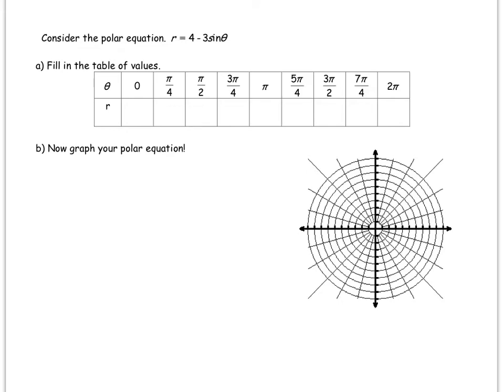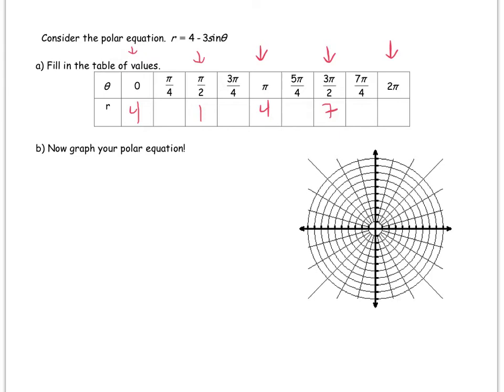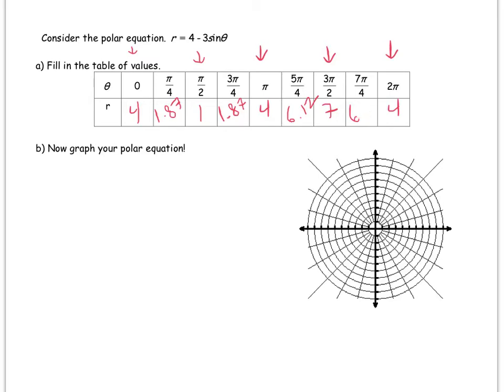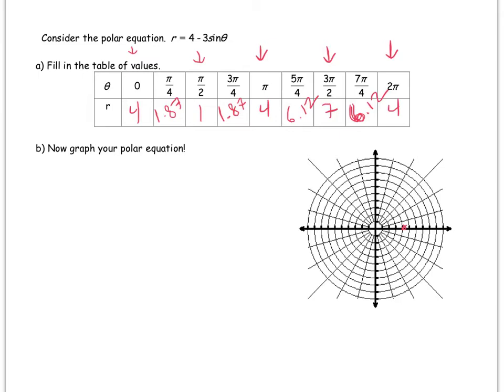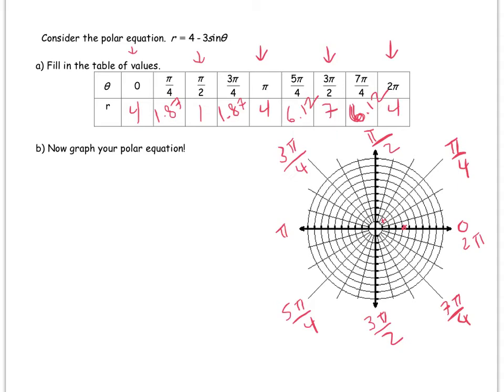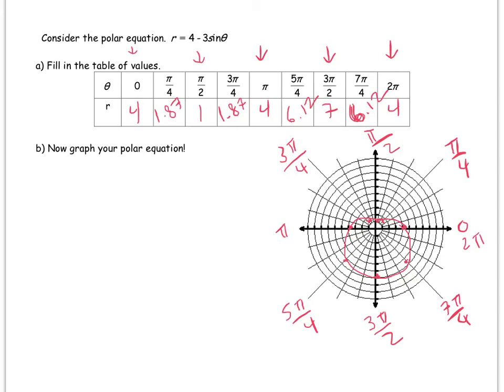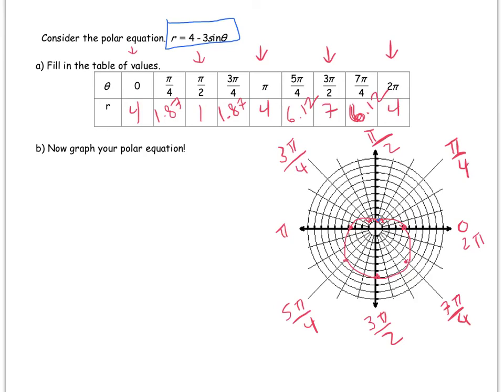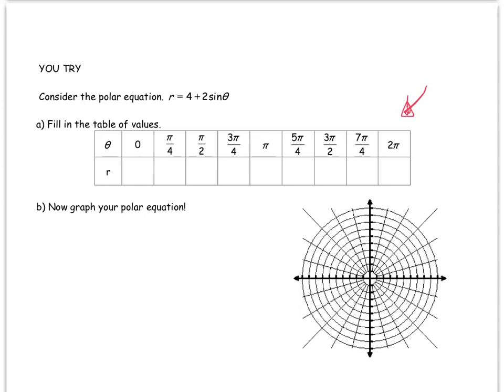Graphing a Cardioid 2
Graphing cardioids in polar form